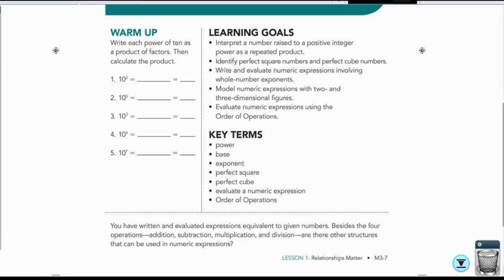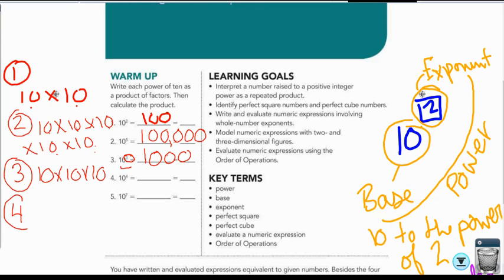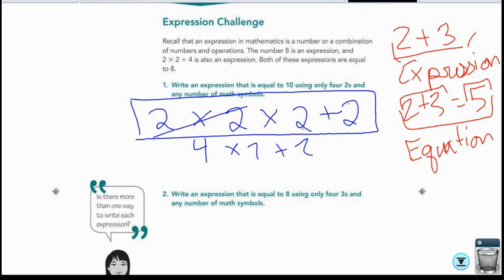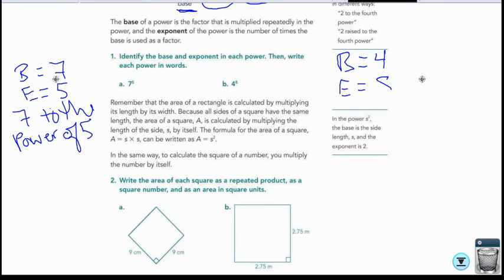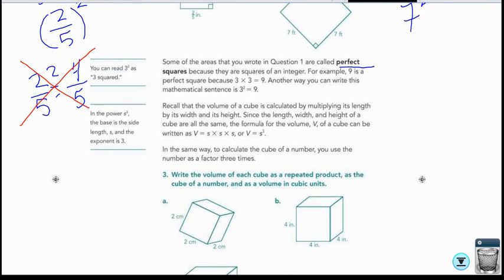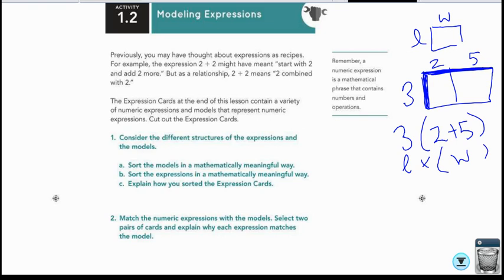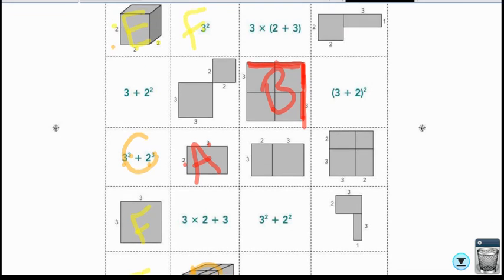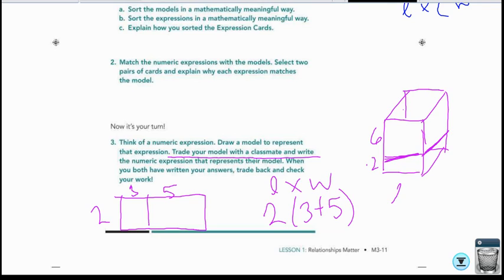Carnegie Module 3: Lesson 1.1 - 1.2